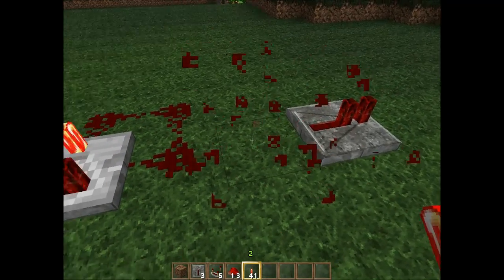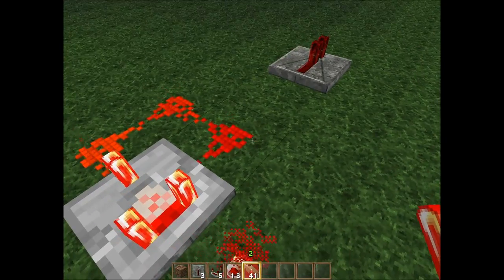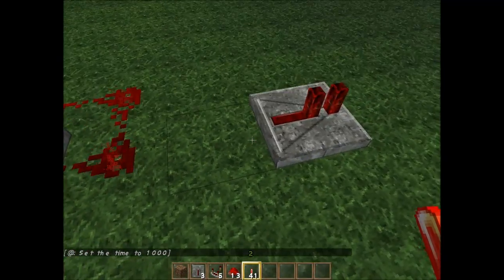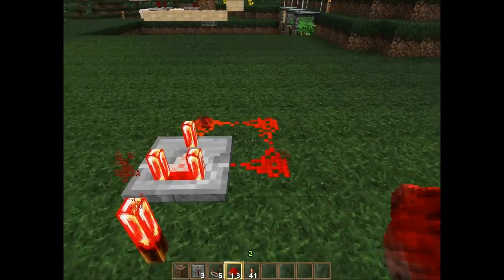HELP! - How does a repeater (really) work?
[English version]

Hi everyone, here is my first ever English-spoken video! :-) A very interesting experiment from a personal point of view - English is not my mother tongue - and a way to reach a greater number of Minecraft redstone players at the same time. Why?

I love redstone. I'm not an expert, but no longer a true beginner neither. At the moment, I'm facing an unanswered question relating to the repeater: WHEN does a repeater check the state of the current on its input? Every tick? Every X ticks (where X is the delay currently configured on the repeater)? Each time the state of the current changes? I'm not quite sure in fact...

I couldn't find this information on the wiki, so your help is requested :-) If some of you know the answer, I'd be really grateful. Thanks a lot in advance!

[Version française]

Salut la compagnie, désolé pour ceux qui ne parlent pas anglais, mais il me tenait à coeur depuis un moment de tenter l'aventure dans une langue qui n'est pas la mienne :-)

Je me pose ici la question suivante : A QUEL MOMENT un repeater vérifie t-il l'état du courant au niveau de son entrée ? A chaque tick ? Tous les X ticks (X étant le délai configuré au niveau du repeater) ? A chaque fois que l'état du courant change ? La réponse à cette question n'est pas bien claire pour moi...

Faire une vidéo en anglais me permet logiquement de toucher un plus grand nombre de joueurs Minecraft sur cette planète, mais si certains d'entre-vous (joueurs francophones) connaissent la réponse à cette question (information non trouvée sur le wiki), je vous serais hautement reconnaissant d'éclairer ma lanterne :-) Merci d'avance !